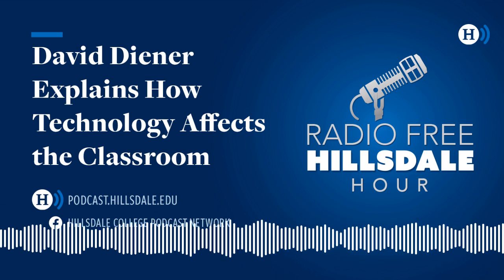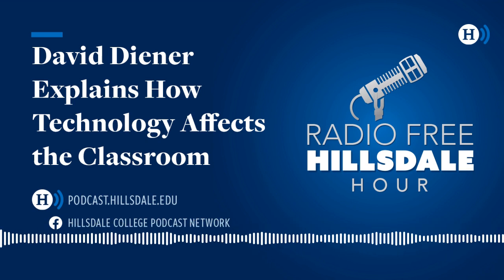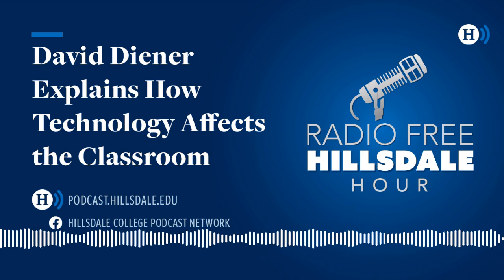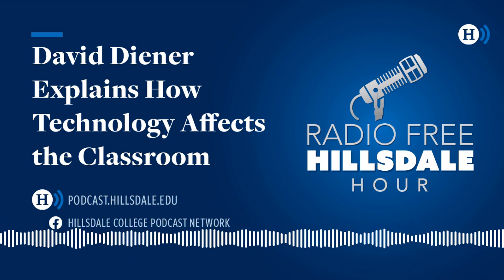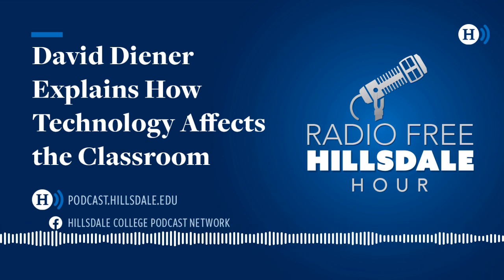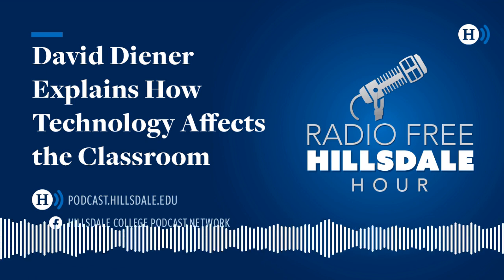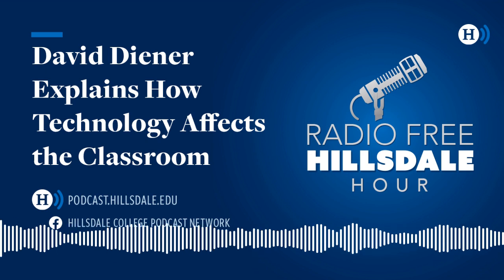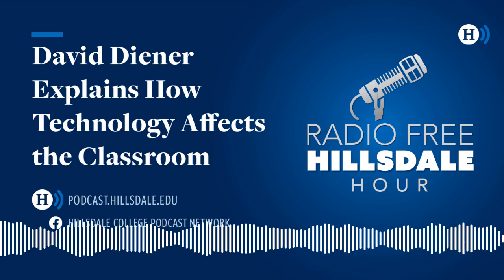David Diener Explains How Technology Affects the Classroom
Host Scot Bertram talks with David Diener, assistant professor of education at Hillsdale College, about the proper role of technology inside the classroom and what benefits might be achieved with a low-tech approach. And Jeffrey E. Paul, research professor in the Social Philosophy Center of the John Chambers College of Business and Economics at West Virginia University, dives into the history and origins of the American Progressive movement and discusses his new book, Winning America’s Second Civil War.

The Radio Free Hillsdale Hour is a weekly radio show and podcast bringing the knowledge and teaching of Hillsdale to the world outside of campus. Listeners hear conversations with College faculty, staff, and alumni, as well as with friends, supporters, and scholars outside of the College.

The Radio Free Hillsdale Hour. It’s the next-best thing to being on Hillsdale’s campus!

Learn more about The Hillsdale College Podcast Network out my new video!